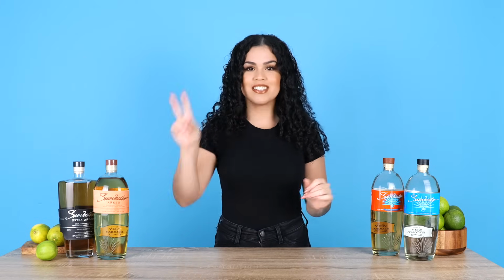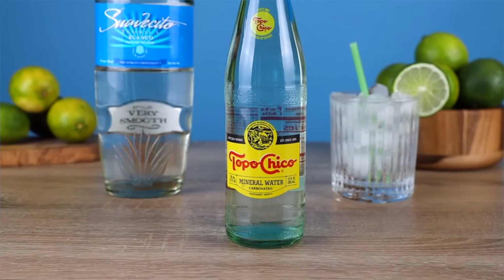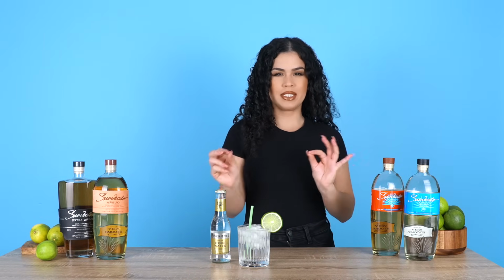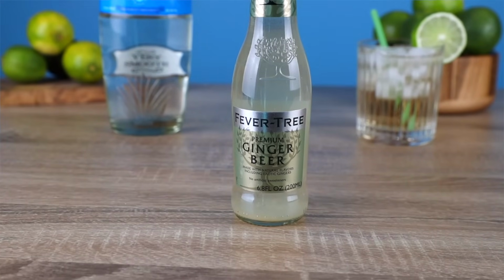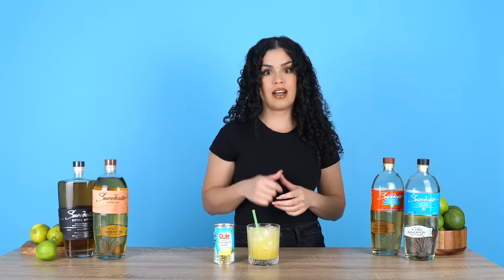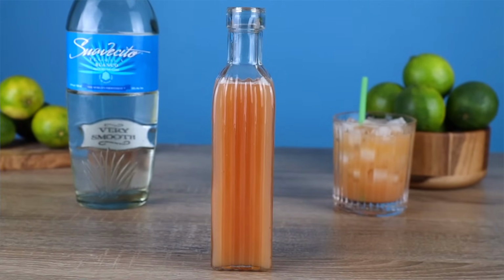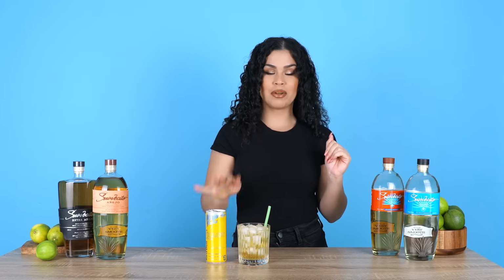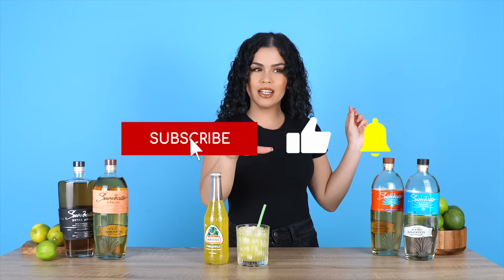10 Mixers That Go Perfect With Tequila! | 2 Ingredient Tequila Drinks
10 Mixers That Go Perfect With Tequila:
1. Carbonated Water
2. Tonic Water
3. Lemon-Lime Soda
4. Ginger-ale
5. Ginger Beer
6. Pineapple Juice
7. Orange Juice
8. Grapefruit Juice
9. Yellow Redbull
10. Pineapple Soda